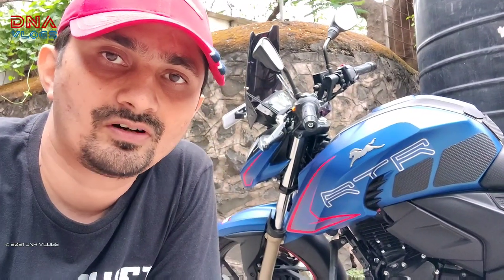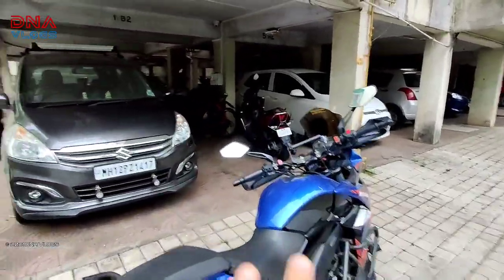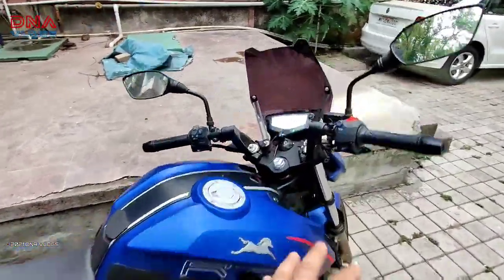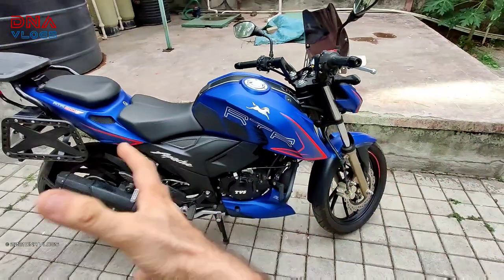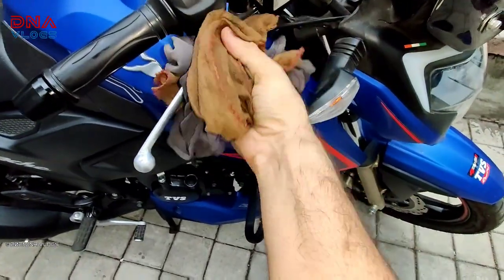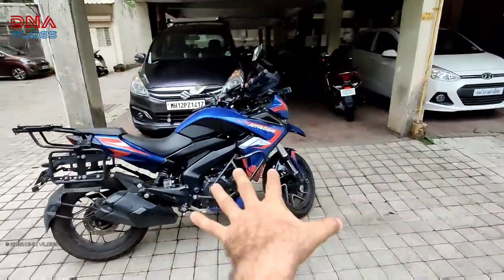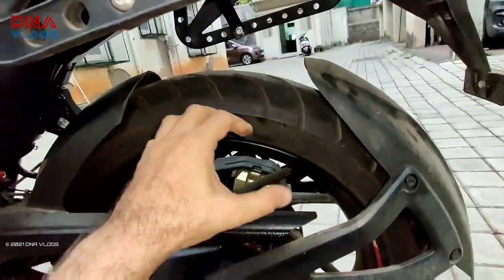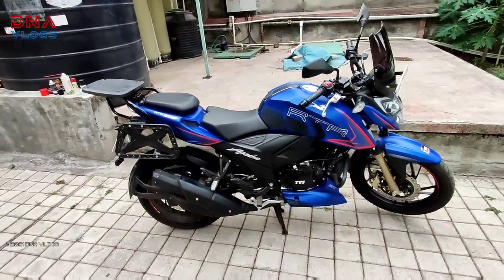2021 BS6 TVS APACHE RTR 200 4V | Lockdown Maintenance Tips, How to keep Ur Bike Healthy | DNA VLOGS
A quick Video where I have showed up the few tips for maintenance for our 2021 BS6 TVS APACHE RTR 200  4V Ride modes version, during these hard times of Lockdown, where we dont get much chance to use our bikes but we need to keep them up and running.

Automotive Gears / Products I Use Or Recommend:

Electronics I Use or Recommend:

VLogging Details
Video and Photo Shooting Equipment's: